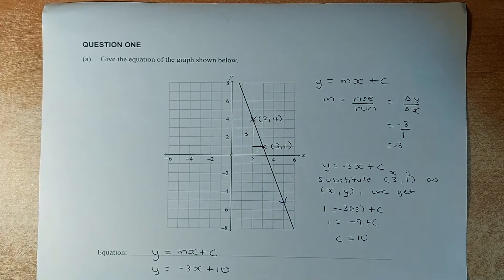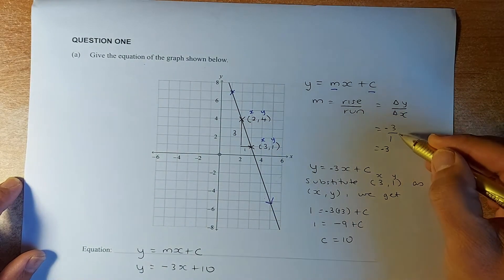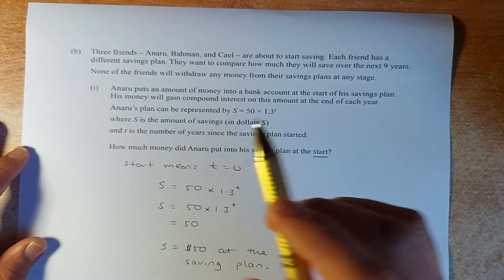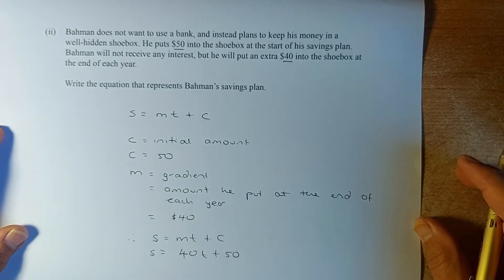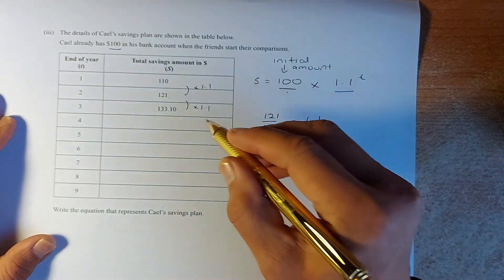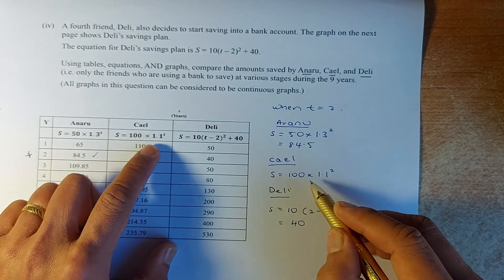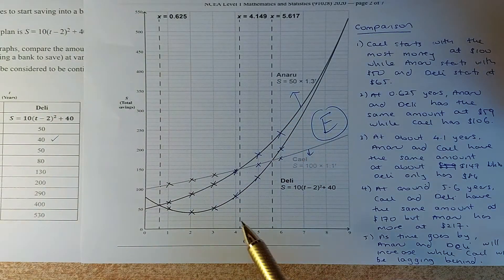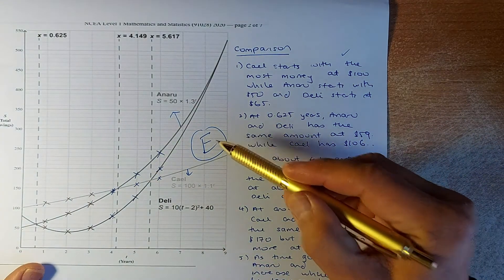How To Ace 2020 NCEA Level 1 - Tables Equation and Graphs. (TEG) Question 1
Good morning and welcome again to Mr. Ong Maths Lessons. Today, Mr. Ong will go through Question 1 of the 2020 NCEA Level 1 Tables, Equations, and Graphs external examination. This topic covers linear, quadratic, exponential, and piece-wise graphs. If you get through all the questions, you should do well in your school examinations and the external NCEA examinations at the end of the year. Don't forget to also watch Question 2 and Question 3 in the other videos. Cheers.